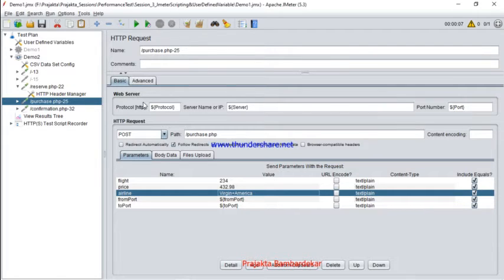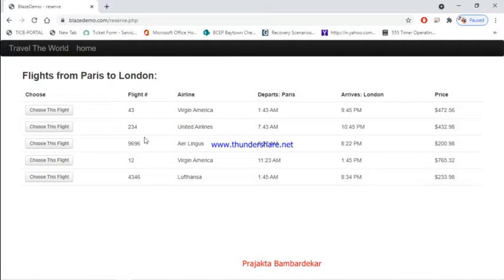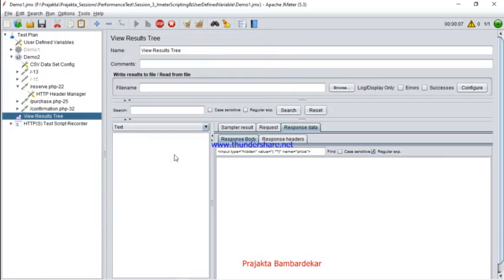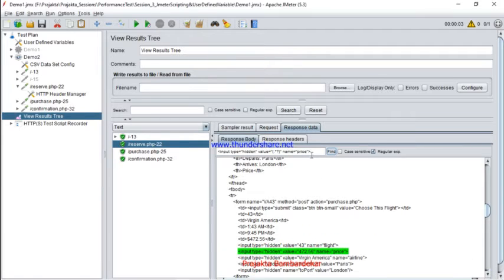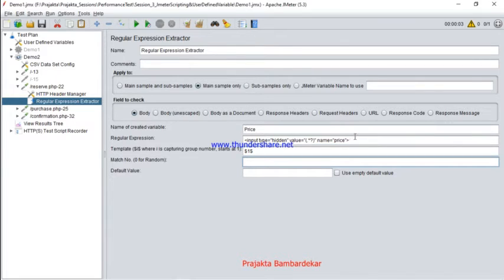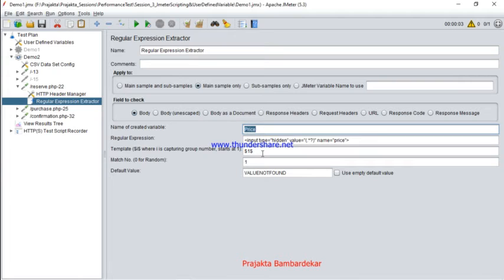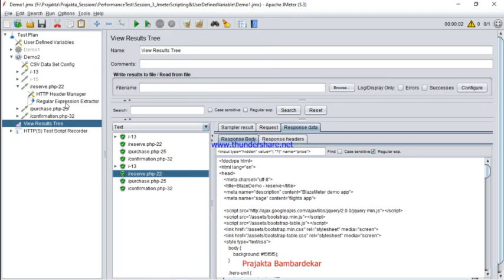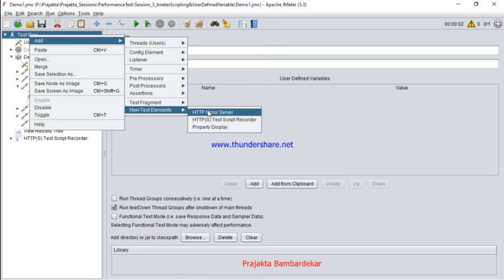Session5 Correlation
Session5- This session explains about 'how to deal with dynamic data'.